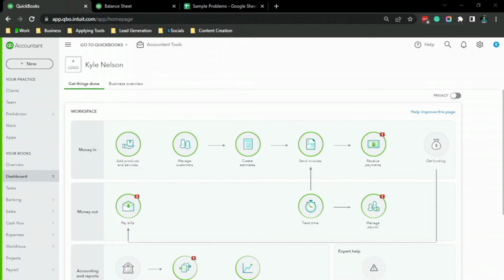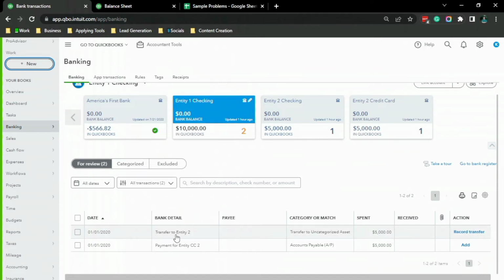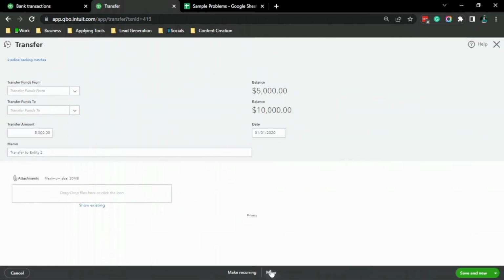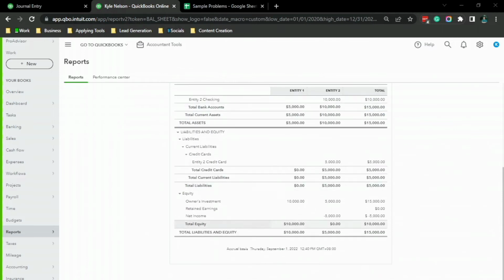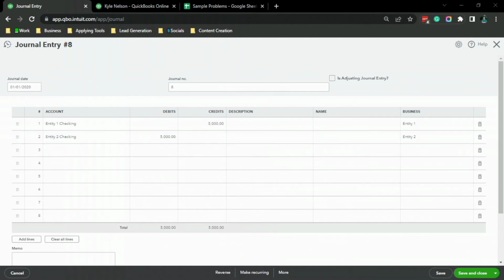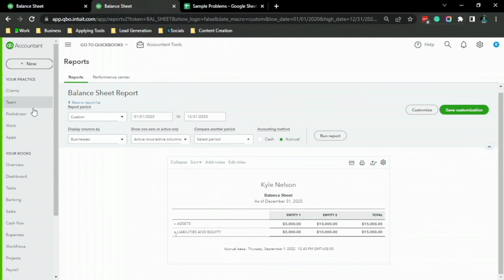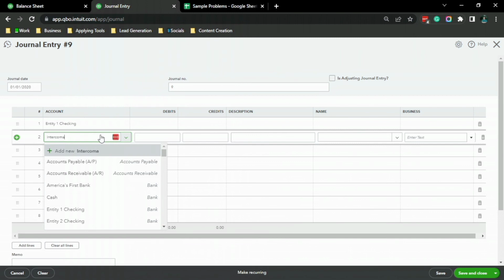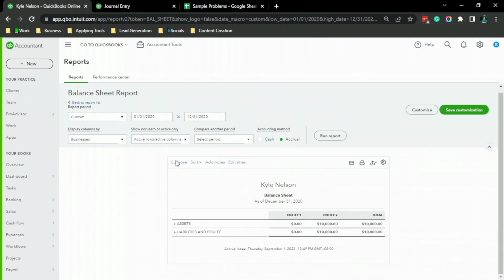How to input Transfer of Bank or Credit Card Funds between entities in QuickBooks Online (ENGLISH)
Step by step tutorial on how to input Transfer Bank or Credit Card funds in QuickBooks Online!

Please adjust the speed if I speak too slow for you.

If you have questions and suggestions, please comment down!